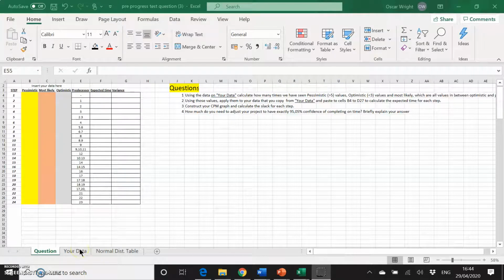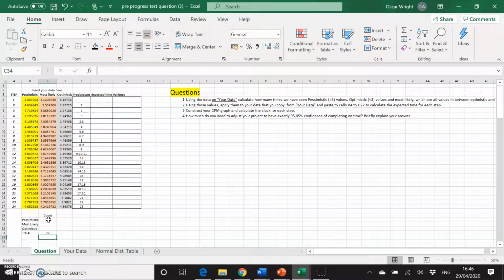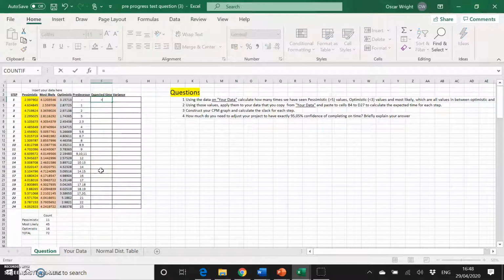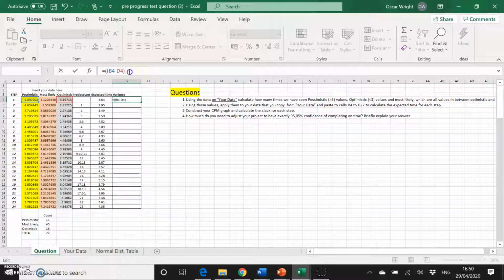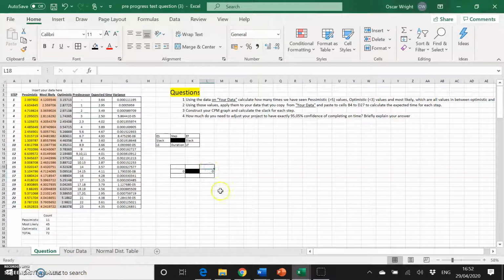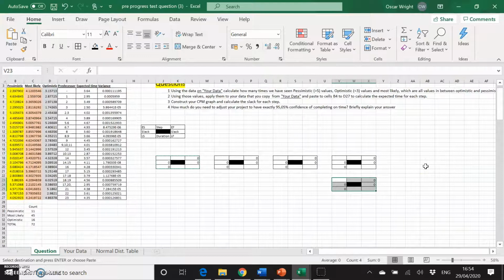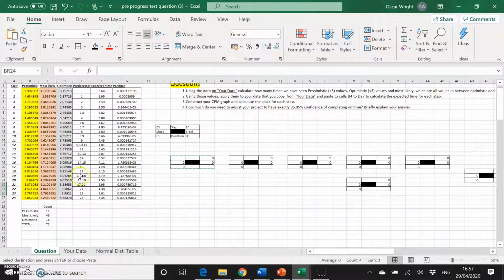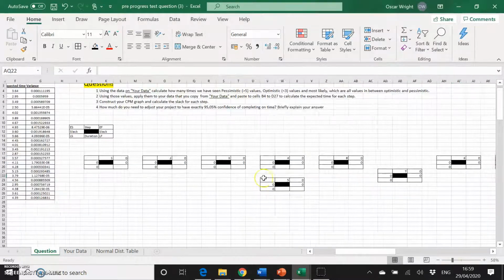Modelling CPM & PERT - part 1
Part 1 of the screen-recording of the walkthrough of the exercise